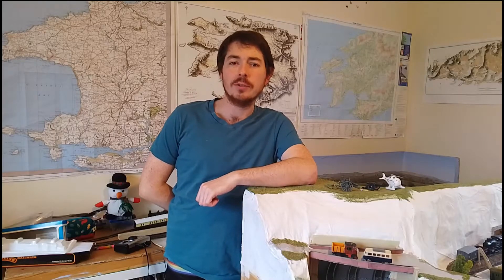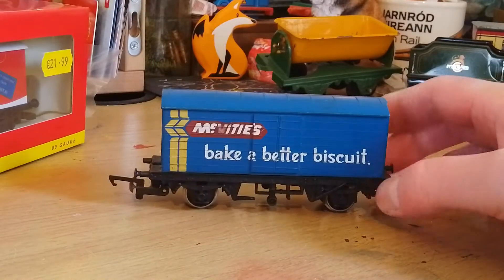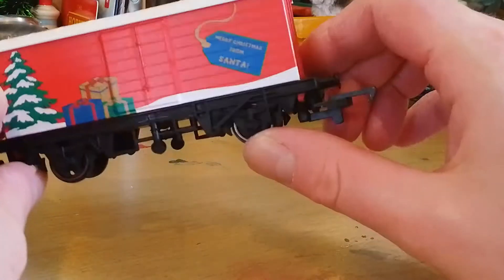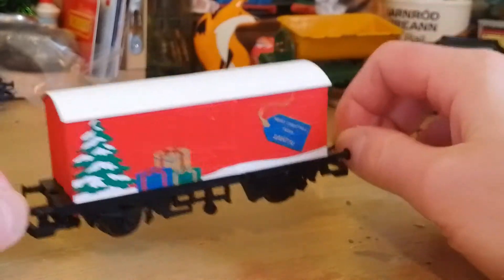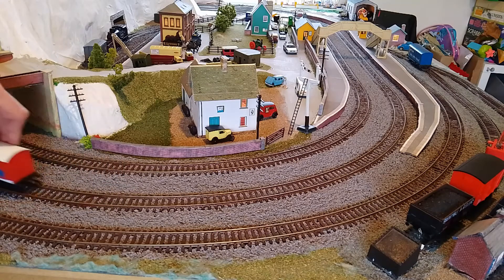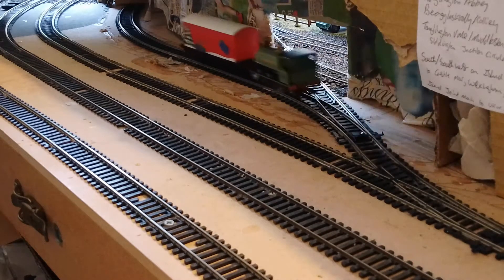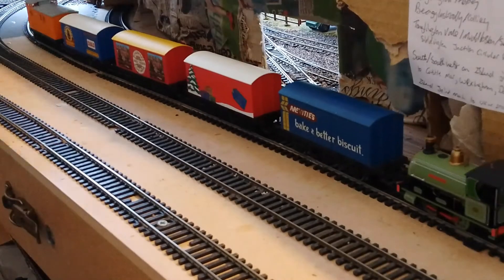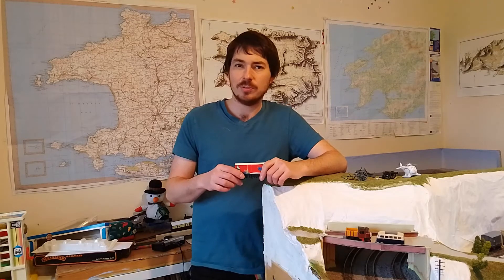The Beaglington Review - Hornby R60140 Santa's Present Wagon Christmas LWB Van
Hello and Welcome, Alex from Beaglington-On-Sea here to introduce the next episode of 'The Beaglington Review'.

Winter is upon us, the festive season draws ever nearer, and so while everyone else is busy reviewing the Pi 'Victory' I've decided to review a slightly different new release. This video is about the newly released Hornby R60140 'Santa's Present Wagon', the latest incarnation of their long lived LWB van. Hornby has an undeniable association with Christmas of course, and also has yearly Christmas themed wagons out, being an open wagon with a present load made of painted resin.

This latest version of the LWB has arrived well in time for the Christmas period and so luckily I was able to pick one up at Mark's Models in Cork.

Alex.